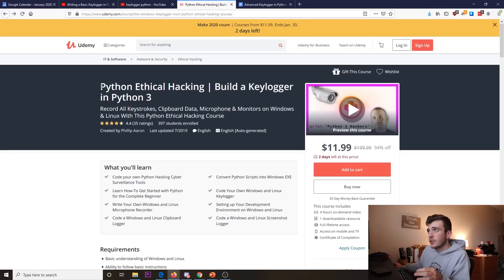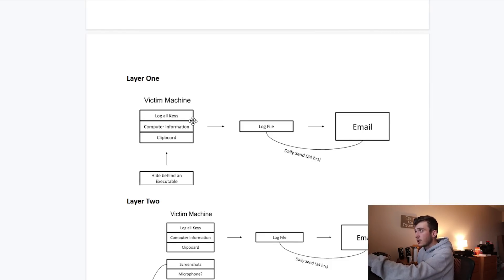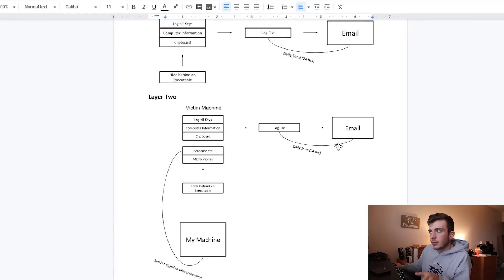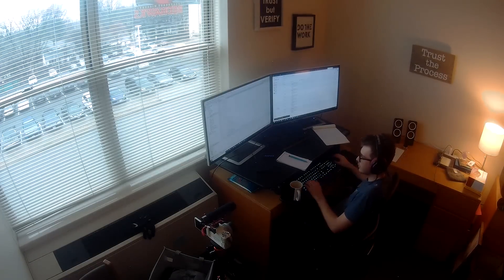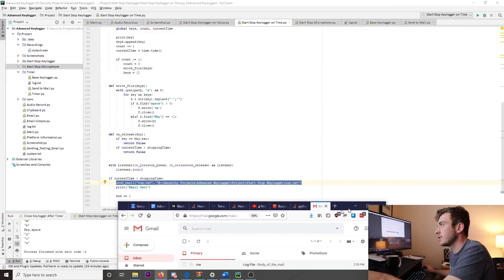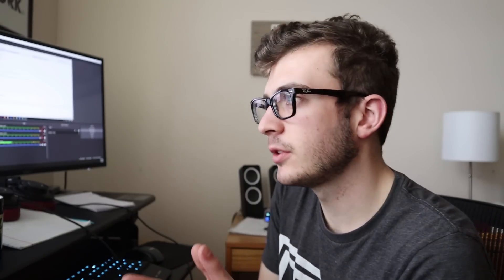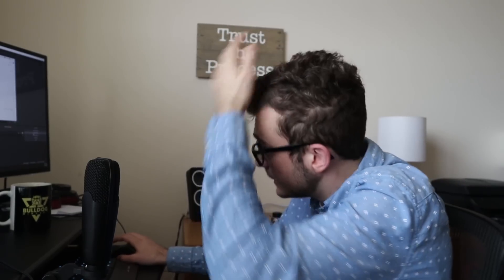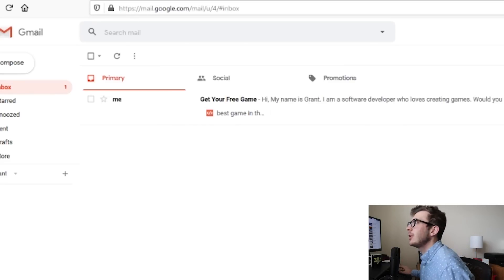I Wrote an Advanced Keylogger in Python (sorta...)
My attempt was semi-successful. I got all the features to work, so that was a win. But for some reason Python really sucks at turning your programs into executables. It was a fun project to work on! It's for sure a process to work through.

[FREE] Joyner Lucas x Eminem Type Beat "FATALITY" ft. Logic | Aggressive Diss Rap Instrumental 2020
[FREE NO COPYRIGHT] " Amazing | Trap Type Beat/Rap Instrumental
"Game Over" - 90s OldSchool Type Beat | Underground Hip-Hop Boom Bap Type Beat | Anabolic Beatz